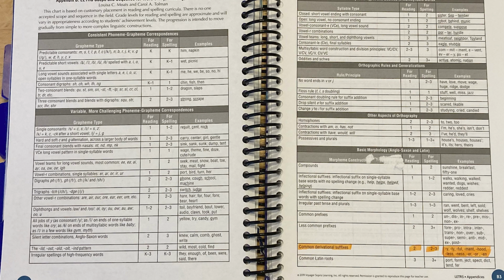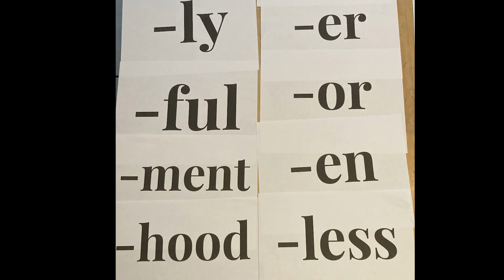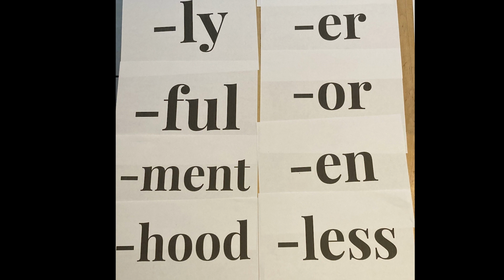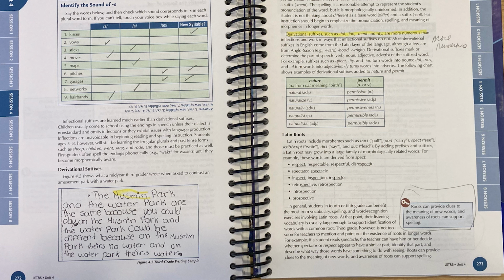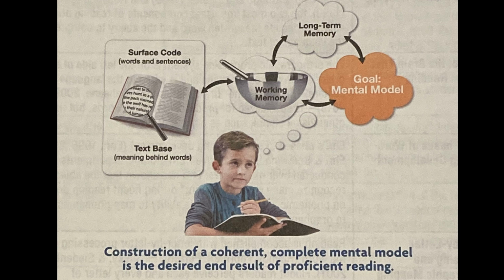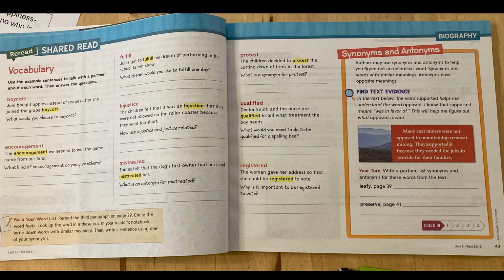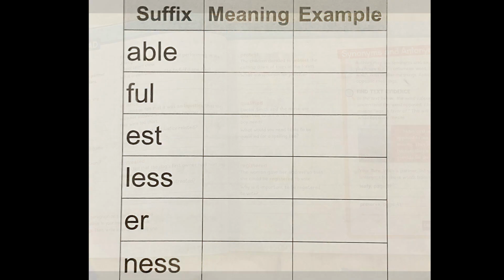Phillip Decker's School Project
derivational suffixes